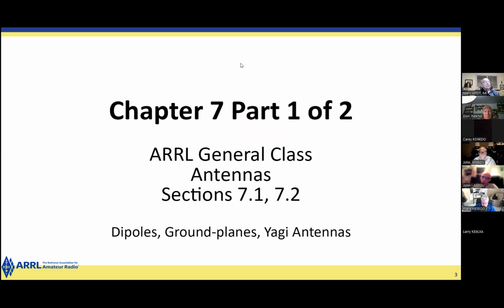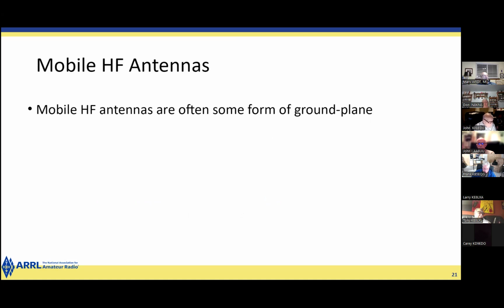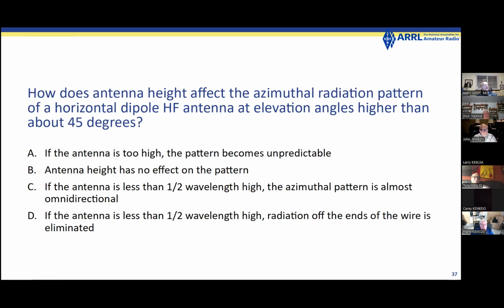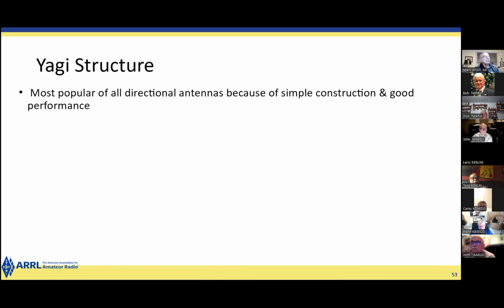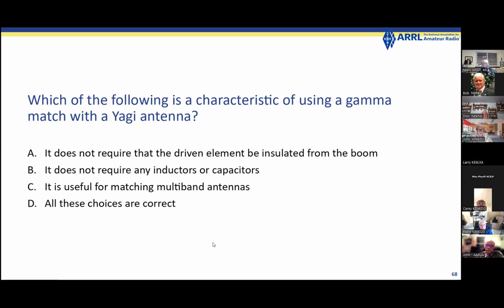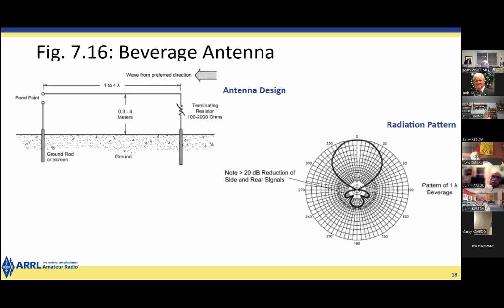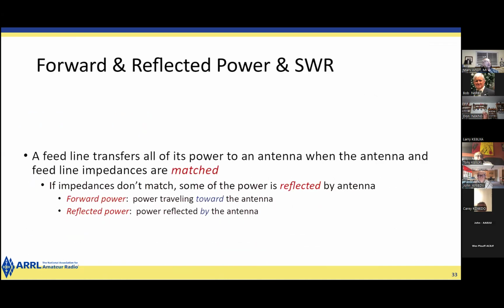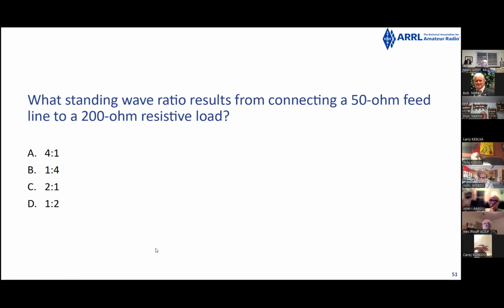General Class session 9 11/03/2025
Chapter 7
Antennas and Feedlines
Based on the ARRL General Class License Manual
Hazel Park Amateur Radio Club, Michigan